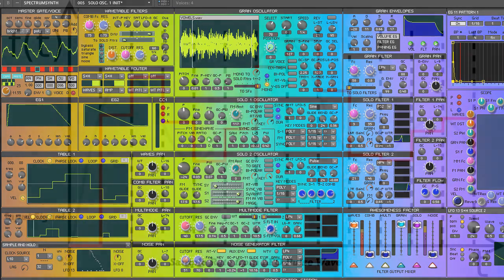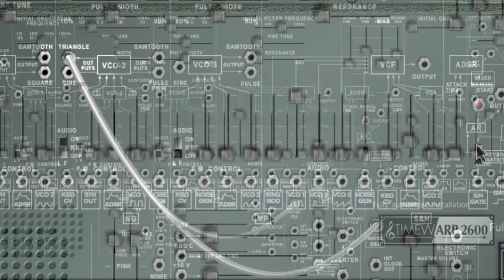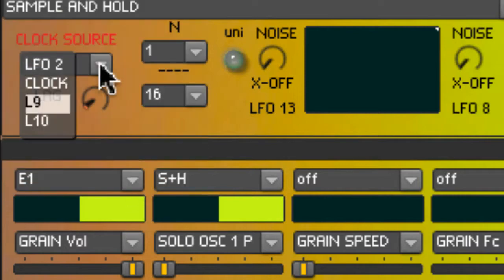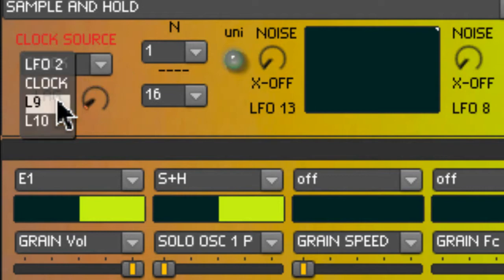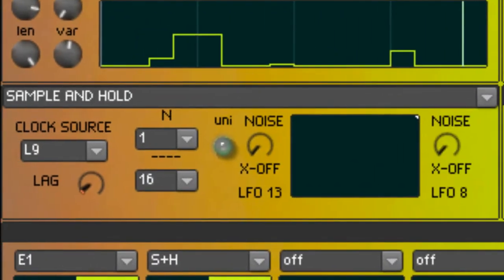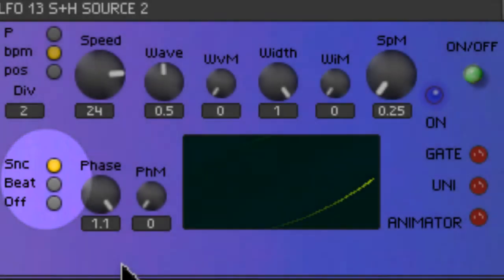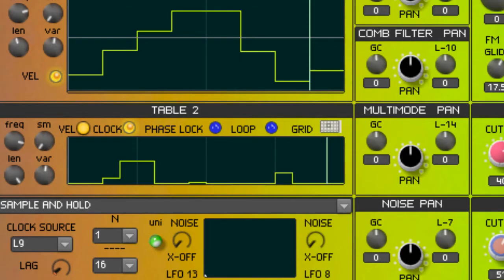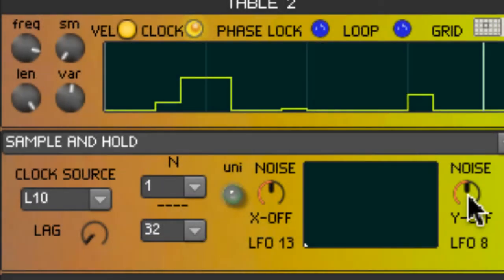Spektrumsynth Tutorial #7: Sample and Hold, Part 1: Introduction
Sample and Hold is a modulation source which can produce unique control patterns of order and randomness. S+H in Spektrumsynth is discussed.